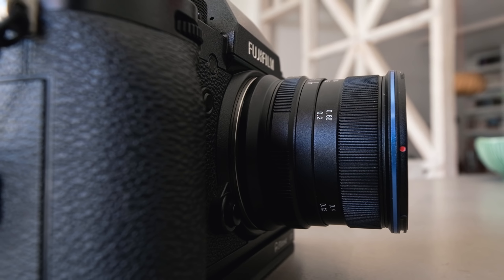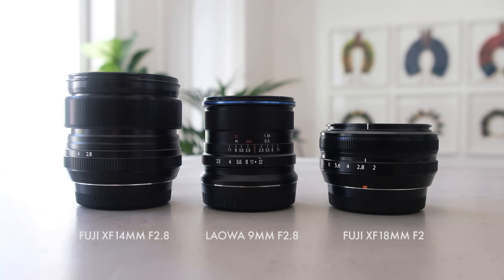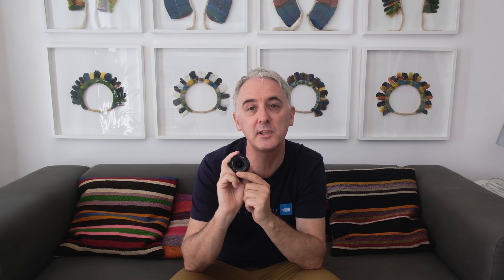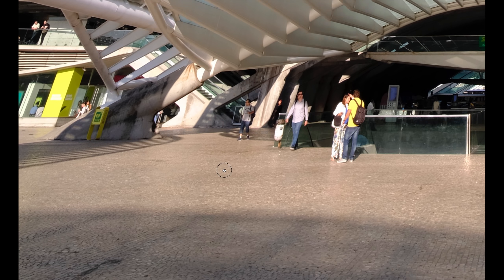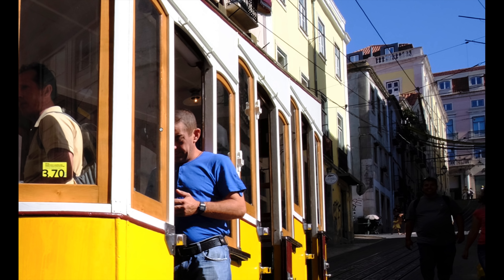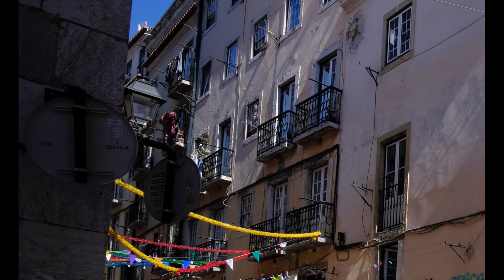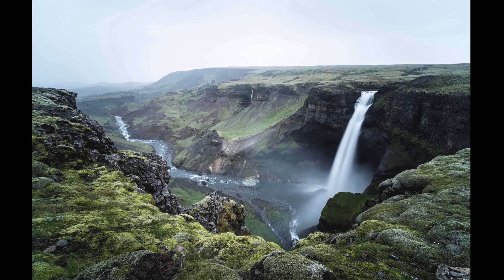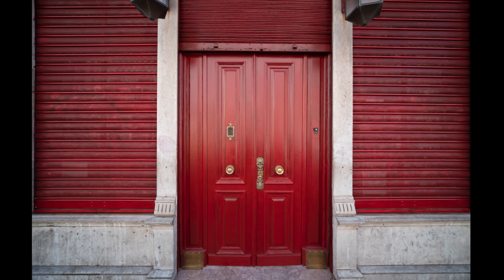Fantastic Ultra Wide Angle Lens - Review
Here's a quick, and very unscientific, review of the Laowa 9mm f2.8 lens.  I've been using one with my X-T2 for about a month now and this review is based on my experience in the field shooting landscapes.

If you’d like to join me for a landscape photography workshop in Swedish Lapland, Norway, Iceland or Tuscany I’ll be co-leading groups there in 2019.

The US Amazon links are on the left, the UK ones are on the right.

Gear I used in this film:

Cameras
Fuji X-T2 (UK

Lenses
Fuji XF18-55mm (UK

Microphone = Røde VMGO (UK
Gitzo Traveller Series 1 Tripod (UK